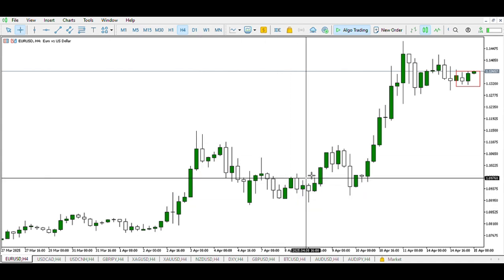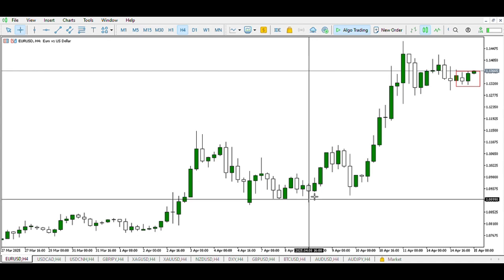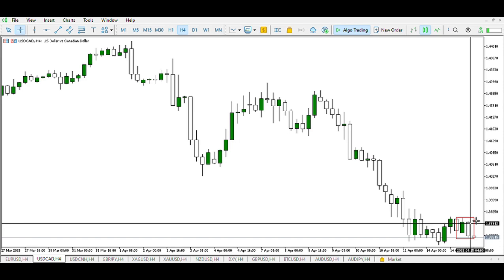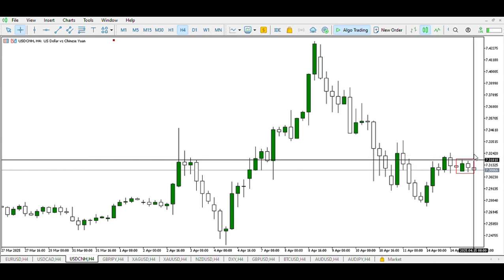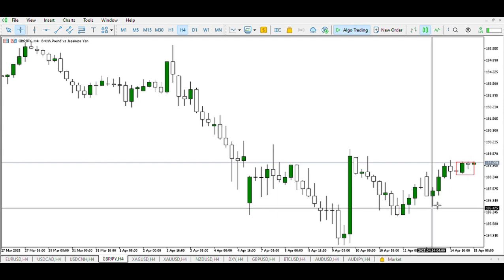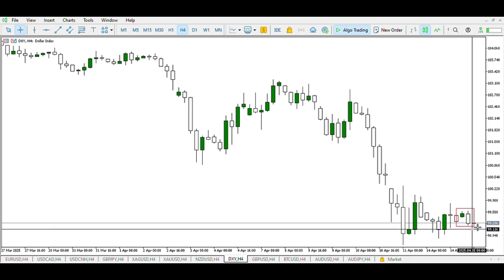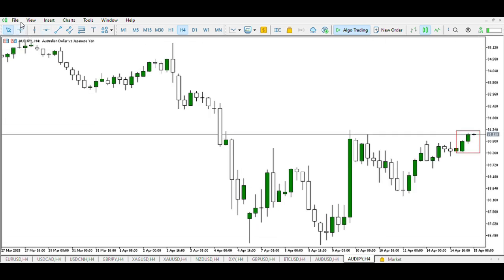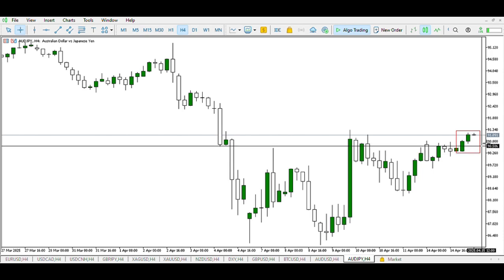Daily market outlook 4/15/2025 99.99% accuracy eurusd, xauusd, usdcad and co.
Gain mastery of technical analysis.